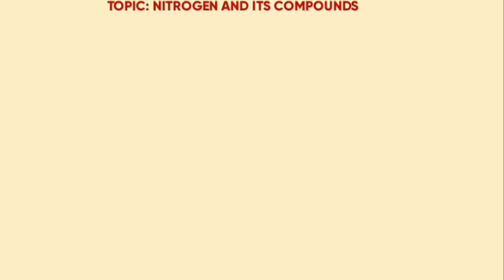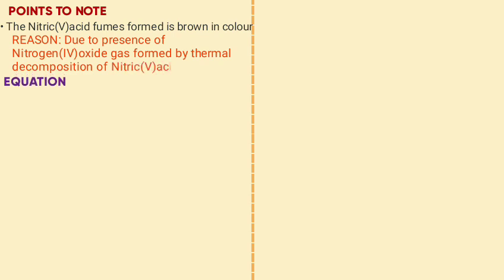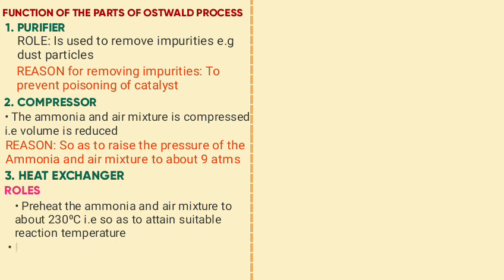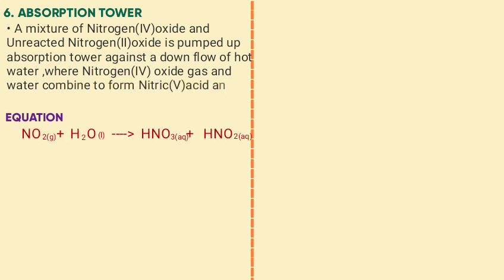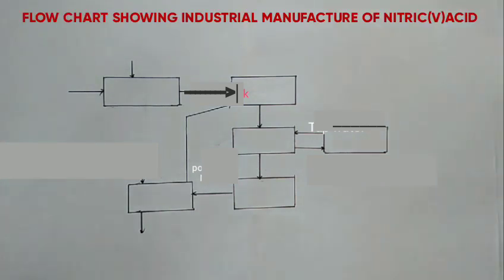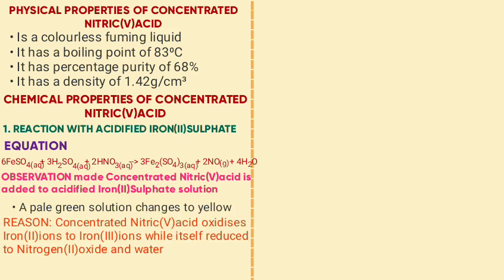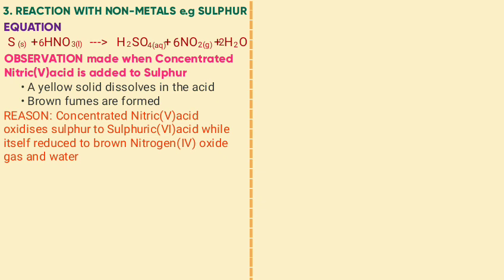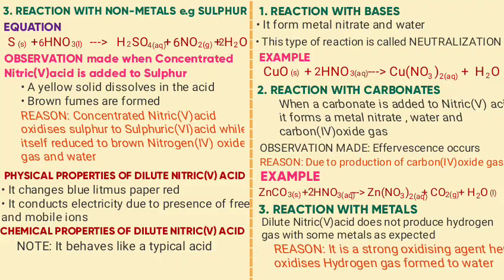FORM 3: NITROGEN AND ITS COMPOUNDS ( Preparation and industrial manufacture of Nitric(V) acid